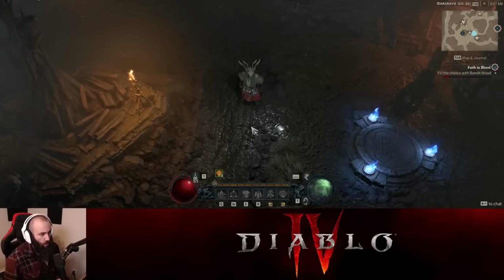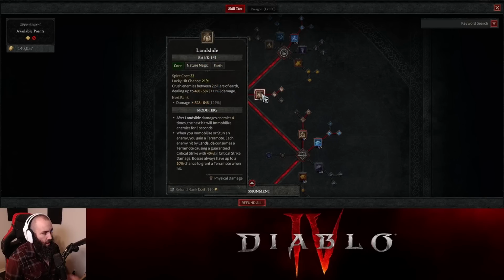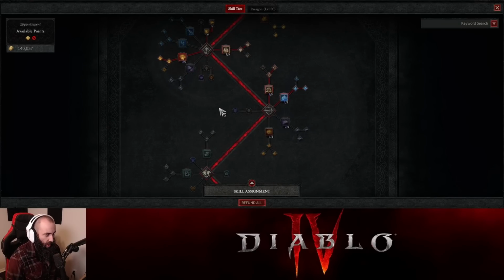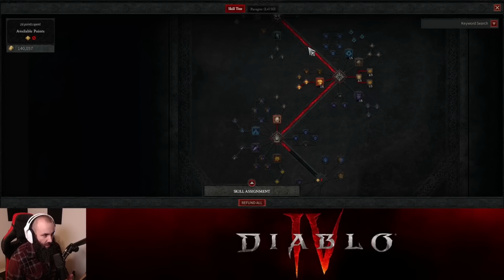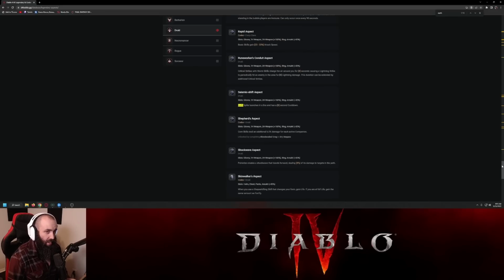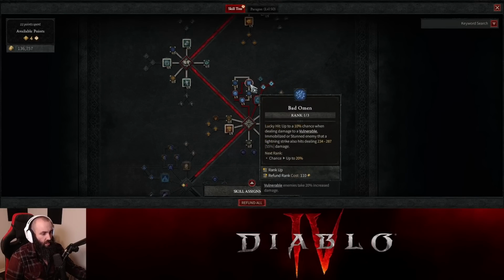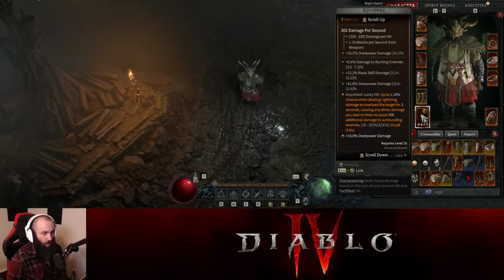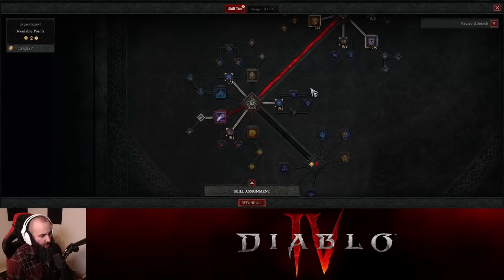Diablo 4 Druid Pulverize Build Guide | Storm & Earth Variants Full Guide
After getting to play it in beta I wanted to revisit the build and make some changes as well as add alternatives!

0:00 - Intro
2:30 - STONE Basics
4:50 - STONE Core
7:35 - STONE Defensives
9:50 - SOTNE Wrath
11:50 - STONE Ultimate(Optional)
12:30 - STONE Aspect Powers
17:30 - STORM Build
17:50 - STORM Basics/Core/Defensives
18:30 - STORM Wrath
21:50 - STORM Ultimate
23:20 - STORM Aspect Powers
27:50 - Closing

Twitch.tv/ZZav